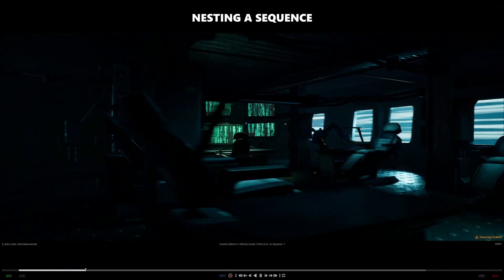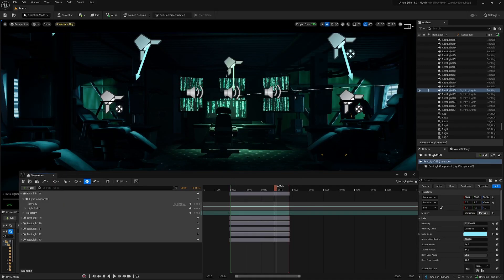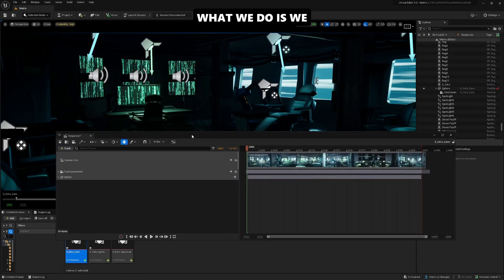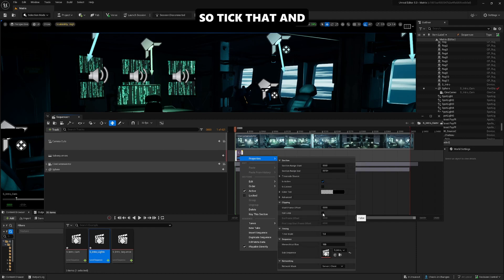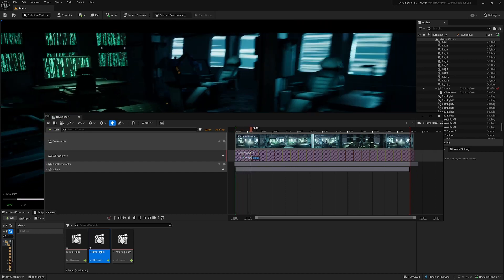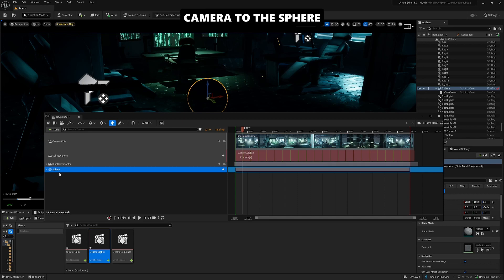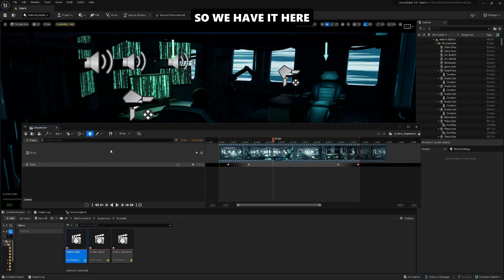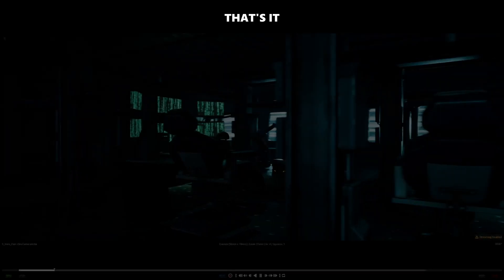How to use Level Sequence nesting in UEFN to make this shot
Did you know you can nest a level sequence into another level sequence? Using it here for this shot, might be helpful for some!